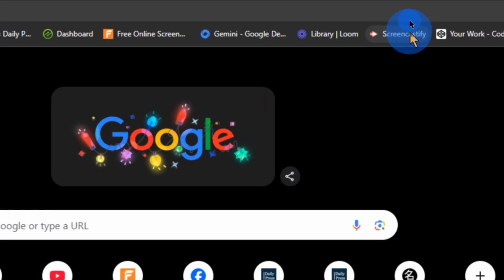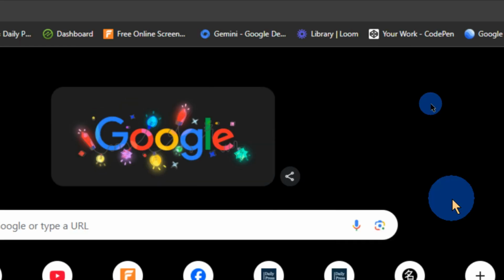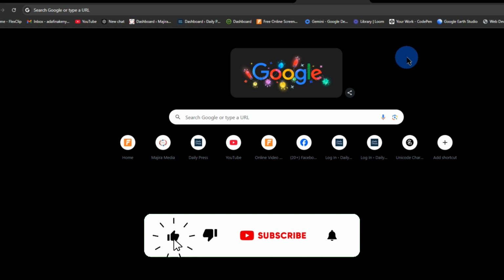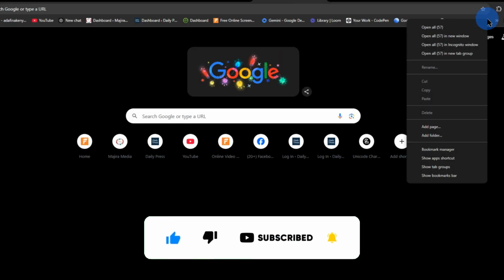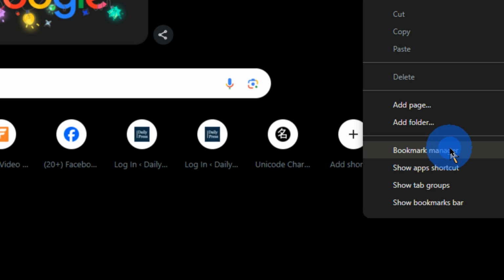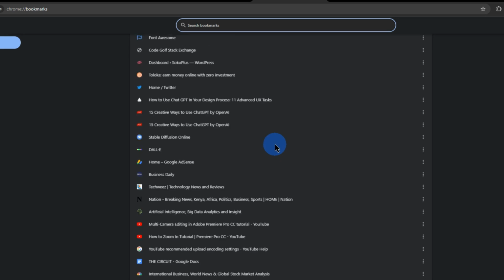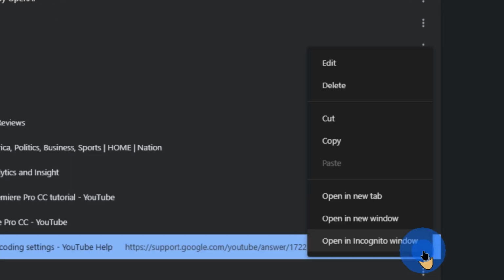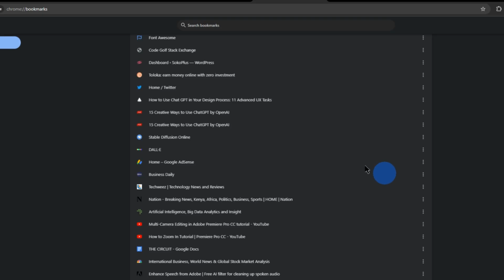How To Delete Bookmark In Chrome Browser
Need to clean up your bookmarks in Chrome? Whether you want to remove outdated links, declutter your browser, or organize your saved pages, this tutorial will show you how to delete bookmarks quickly and efficiently on both desktop and mobile.

In this video, you’ll learn:
✅ How to delete individual bookmarks in Chrome
✅ Removing multiple bookmarks at once
✅ Managing your bookmarks for a clutter-free browser
✅ Tips to keep your bookmarks organized